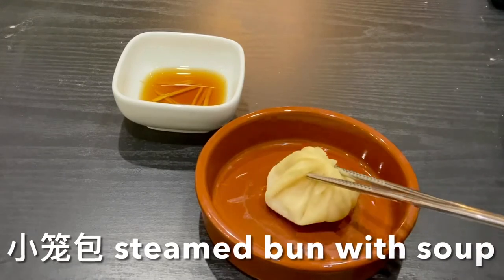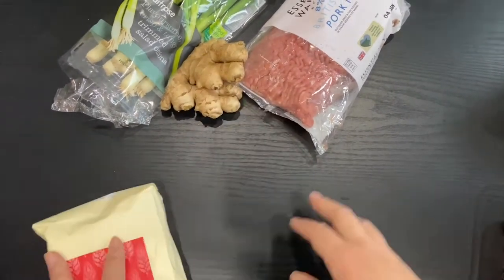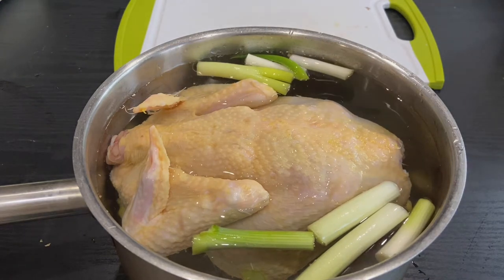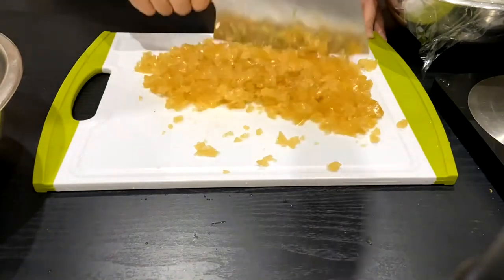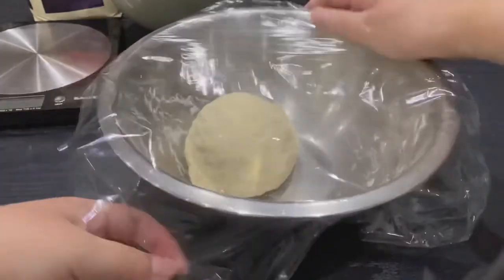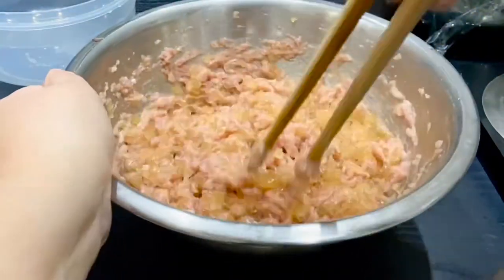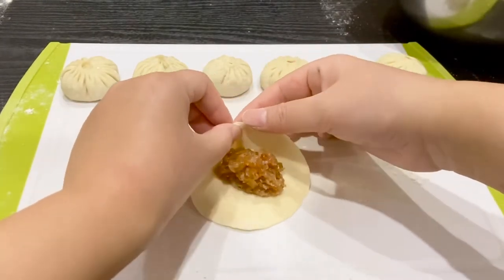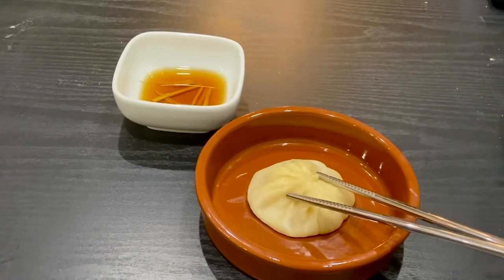小笼包/Soup dumplings/steamed bun with soup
Steamed buns with soup

Dough
200g “00” pasta flour
120ml water, 70 degrees Celsius
5g sunflower oil

Chicken stock jelly
Pork skin
Corn-fed chicken
Ginger
Spring onion

Pork filling
250g pork mince
250g chicken stock jelly
100g spice water (bay leaves, star anise, fennel seeds, chopped ginger and chopped spring onion)
Salt
Sugar
Soy sauce
Shaoxing rice wine
White pepper
Sesame oil

Dipping sauce
Ginger
Vinegar